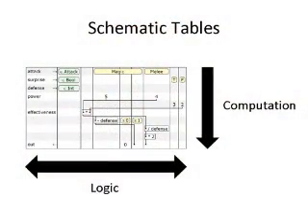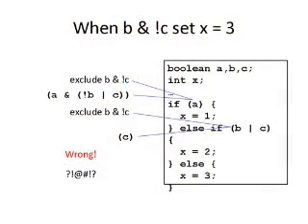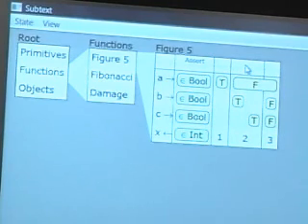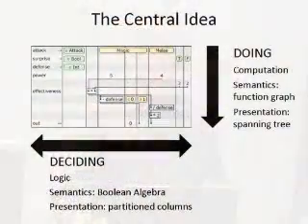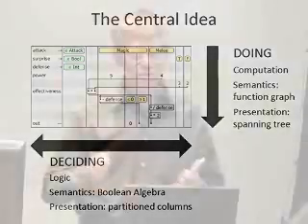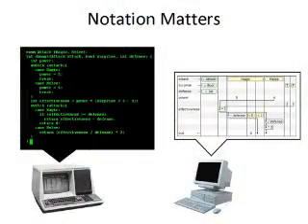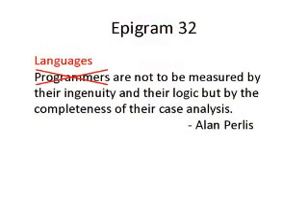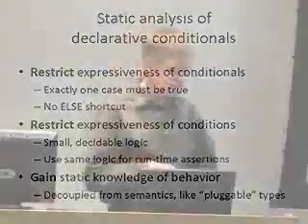No Ifs, Ands, or Buts: Uncovering the Simplicity of Conditionals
Schematic tables are a new representation for conditionals. Roughly a cross between decision tables and data flow graphs, they represent computation and decision-making orthogonally. They unify the full range of conditional constructs, from if statements through pattern matching to polymorphic predicate dispatch. Program logic is maintained in a declarative canonical form that enforces completeness and disjointness among choices. Schematic tables can be used either as a code specification/generation tool, or as a self-contained diagrammatic programming language. They give program logic the clarity of truth tables, and support high-level direct manipulation of that logic, avoiding much of the mental computation demanded by conventional conditionals.